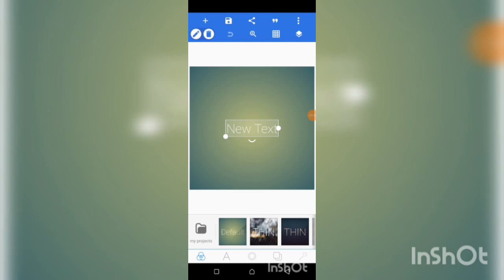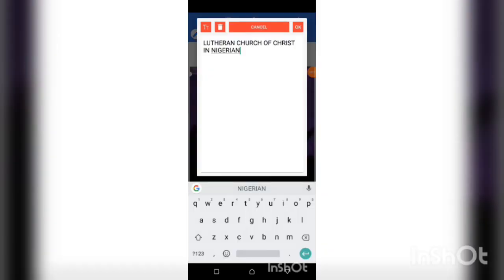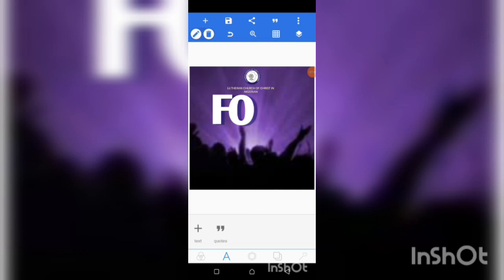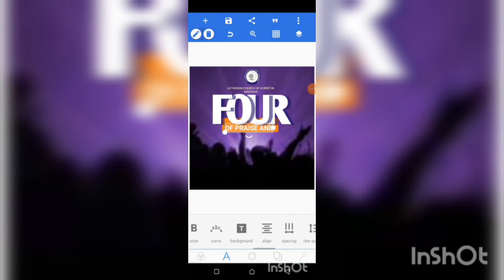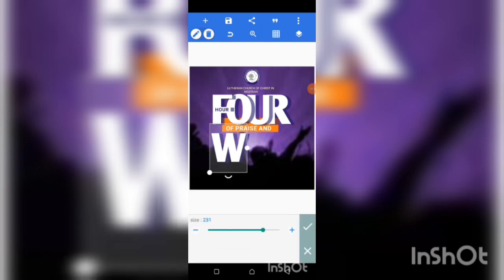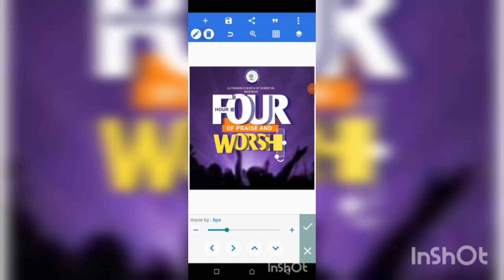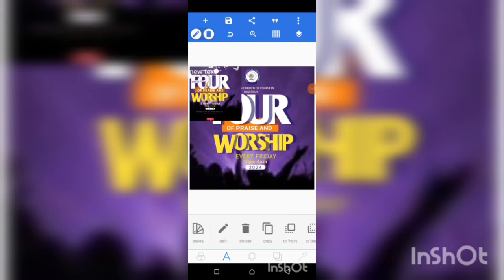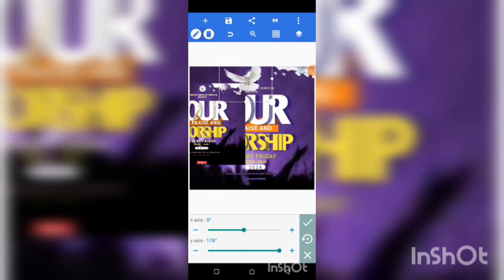How to Design a Church Flyer.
Video Recommendation

Five things about Pixellab That You Might Not Know Yet